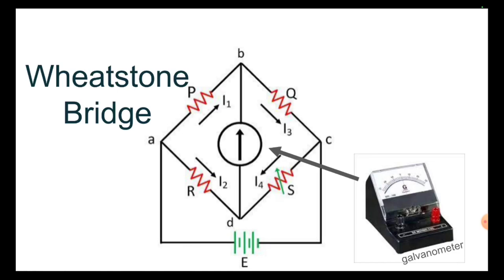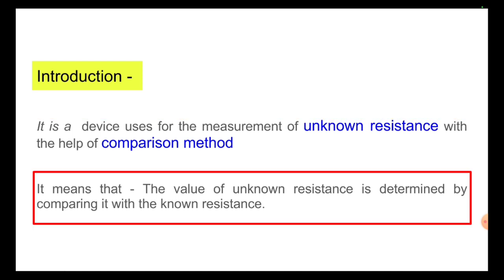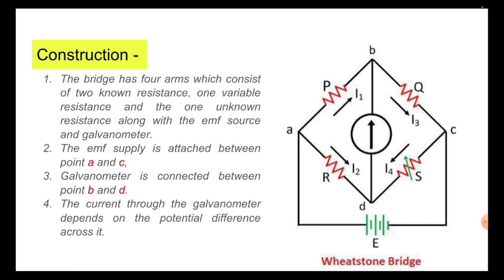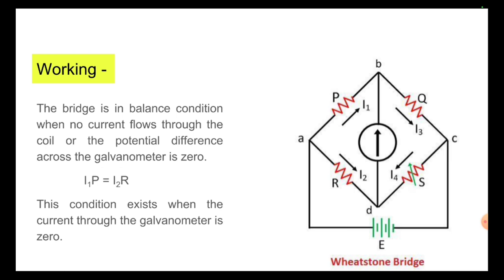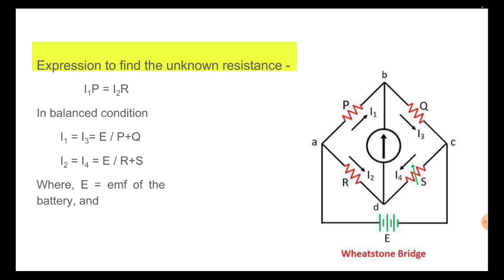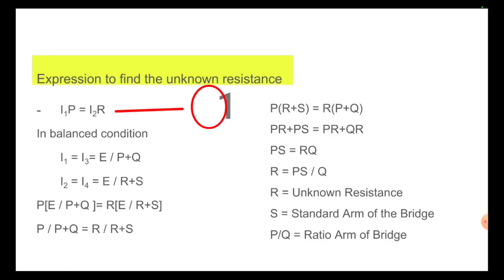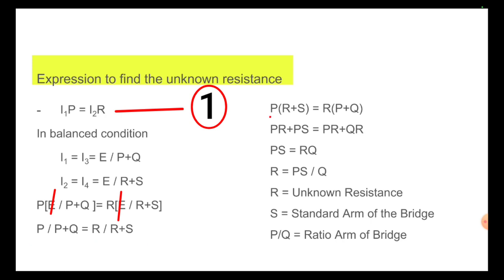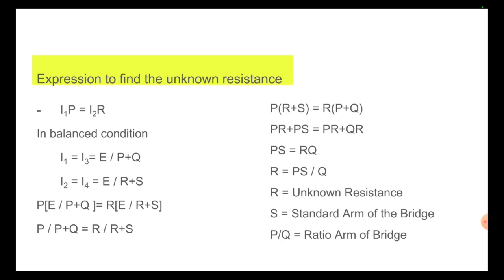Wheatstone Bridge||Measurement of Unknown resistance||COnstruction||Working||Expression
WheatstoneBridge||MeasurementofUnknownresistance||COnstruction||Working||Expression.